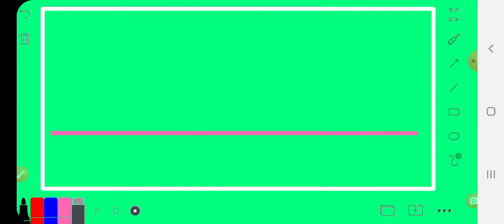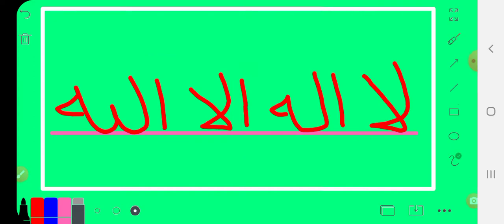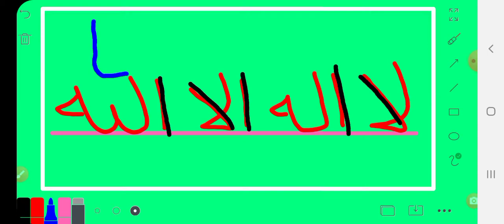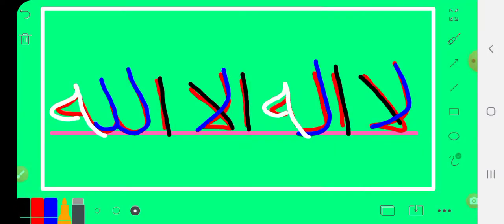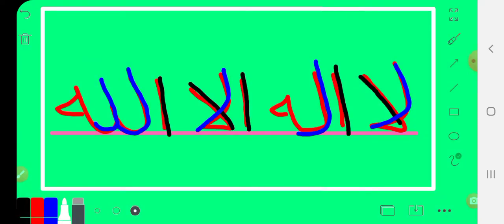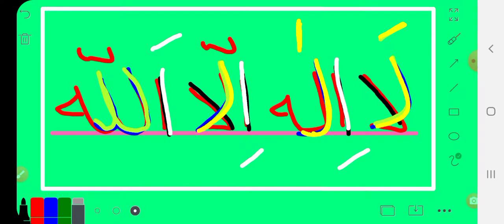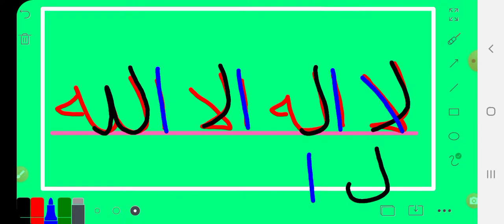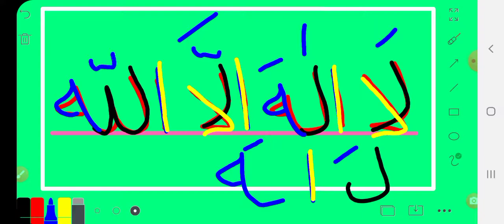001-Reading & Writing Arabic: Introduction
This video shows you how to write the letters  ا ،  ل  ،  ه   and the words      لا  إله  إلا  الله  .  All the words in this phrase are made up of only these three letters.